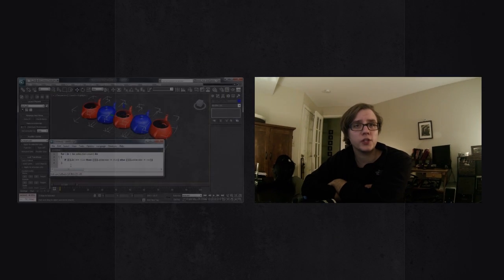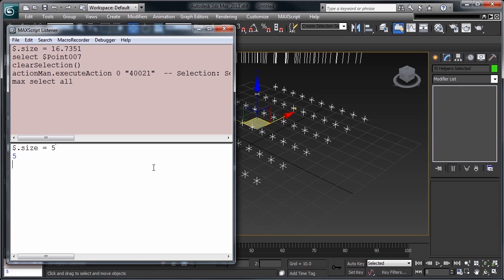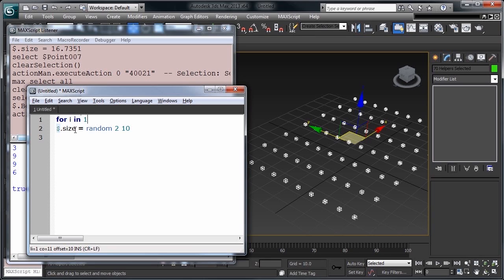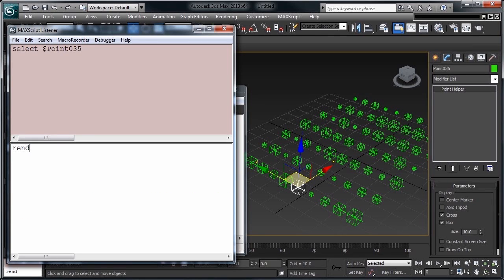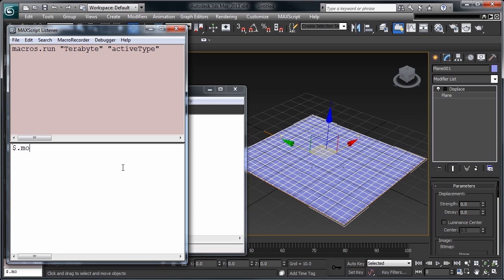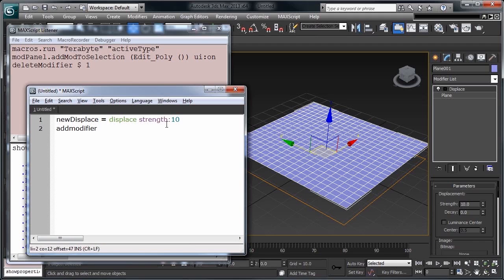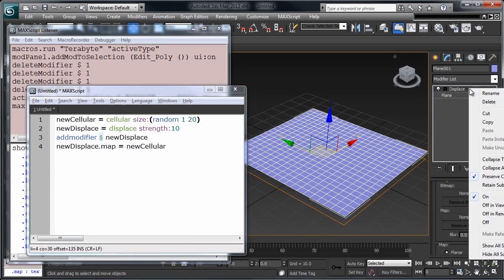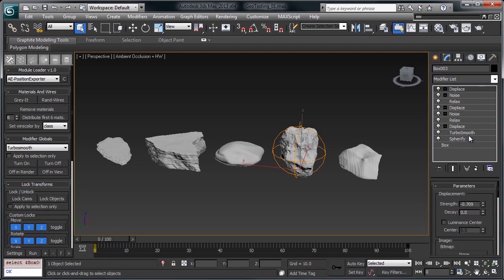3ds Max Speed Tips - 04: Rule of Three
Fourth in the series of speed and workflow tips for 3ds Max.

I hate doing things three times. Here is how to use Maxscript and the built in listener to make batch changes to things in your scene. Also how retrieve variables from objects quickly to develop scripts that actually save you time, the first time you use them.

A beginner should be able to follow this video, but it is pretty rapid paced, so if you may be interested in a previous video, where I cover tool creation